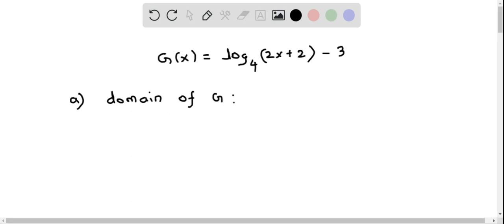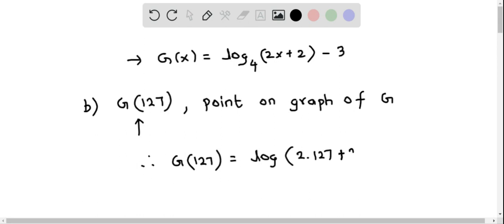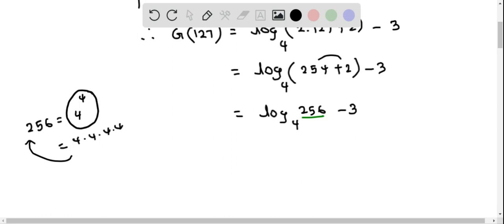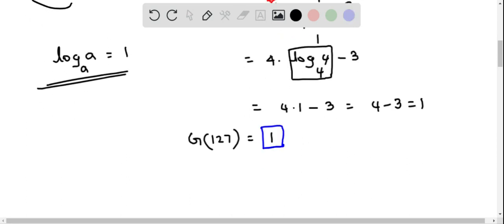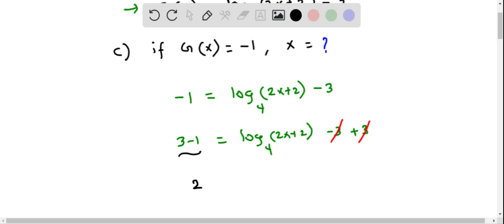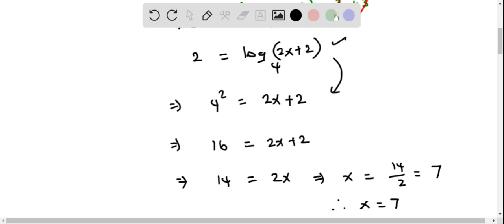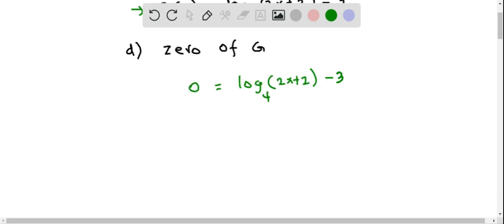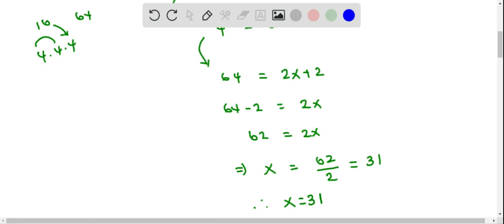Calculus AB Log questions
Log questions